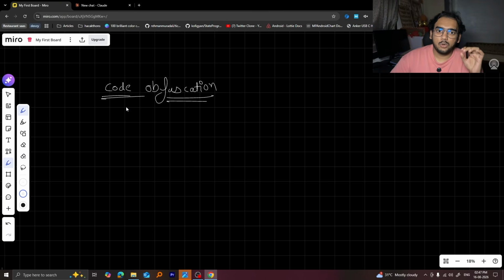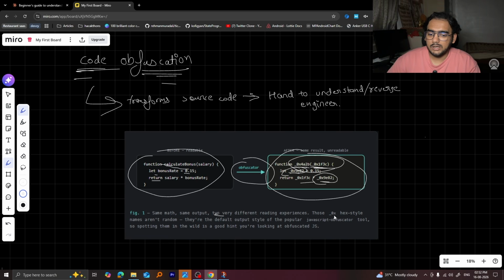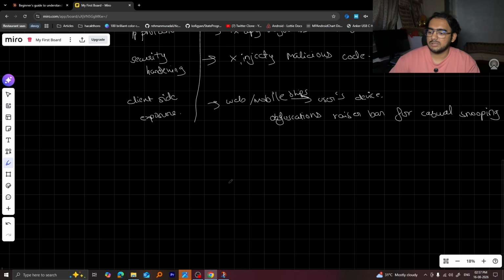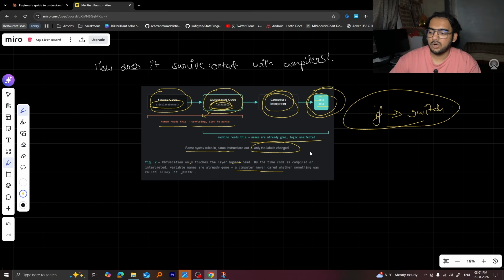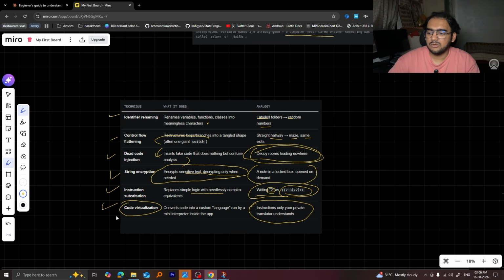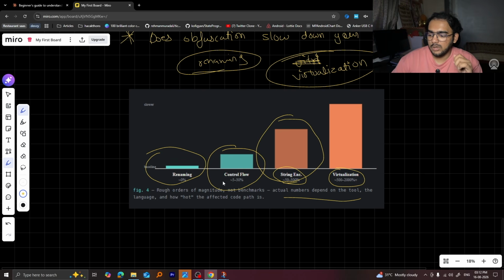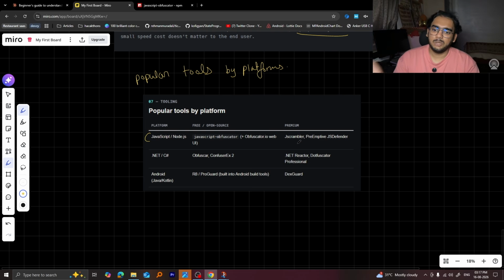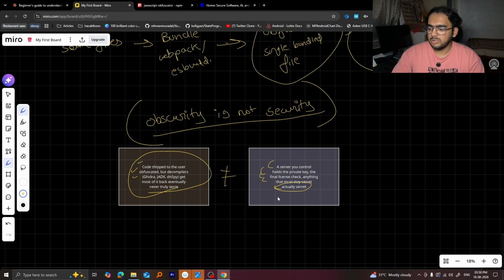Code Obfuscation Explained: How It Works, Techniques, Tools & Security Myths (Full Guide)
Ever wondered how developers protect their code before deploying an app to production? In this video, we break down Code Obfuscation from the ground up — using diagrams, not just definitions — so you understand exactly what it is, why it exists, and how it survives contact with a compiler.

We cover the 6 core obfuscation techniques (identifier renaming, control flow flattening, dead code injection, string encryption, instruction substitution, and code virtualization), the real difference between obfuscation vs minification vs encryption, how much each technique actually slows down your code, and the best free & premium tools for JavaScript, .NET/C#, and Android. We also bust the biggest myth in this space: obfuscation is NOT security.

00:00 – Intro: What is Code Obfuscation?
00:27 – Definition of Code Obfuscation (with diagram)
01:31 – The Recipe Analogy
02:07 – Example: Obfuscating a calculateBonus() Function
03:39 – Why Do People Obfuscate Code?
04:01 – Reason 1: IP Protection
04:31 – Reason 2: Security Hardening
04:53 – Reason 3: Client-Side Exposure
05:25 – How Obfuscation Gets Misused by Malware
06:25 – Does Obfuscated Code Survive the Compiler?
09:54 – The 6 Common Obfuscation Techniques
09:58 – 1. Identifier Renaming
10:26 – 2. Control Flow Flattening
10:46 – 3. Dead Code Injection
11:10 – 4. String Encryption
11:59 – 5. Instruction Substitution
12:34 – 6. Code Virtualization
13:02 – Obfuscation vs Minification vs Encryption
14:36 – Does Obfuscation Slow Down Your Code?
15:20 – Performance Impact by Technique (0% to 2000%+)
15:41 – Why Heavy Obfuscation Confuses Compilers
16:12 – Best Practice: Selective Obfuscation (Diagram)
18:19 – Popular Obfuscation Tools by Platform
18:41 – Best JavaScript Tools (javascript-obfuscator, Jscrambler, JSDefender)
19:53 – Best .NET/C# & Android Tools (Obfuscar, .NET Reactor, ProGuard, DexGuard)
20:00 – Node.js Obfuscation Workflow (Bundle → Obfuscate → Package)
20:59 – Important: Obfuscation is NOT Real Security
21:34 – Diagram: Code Shipped to Users vs a Secure Server
22:26 – Fun Fact: The IOCCC (Obfuscated C Code Contest)
23:01 – Key Takeaways
24:17 – Obfuscation vs Encryption Recap
24:27 – Outro